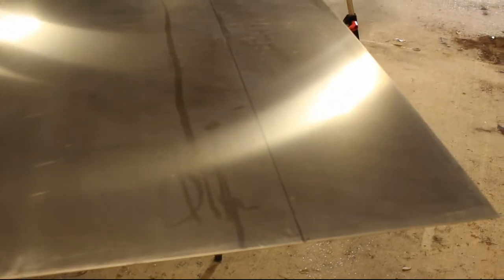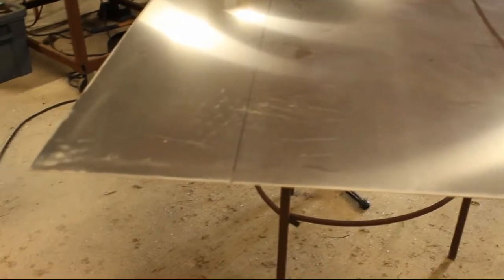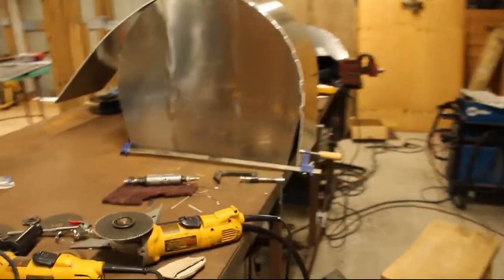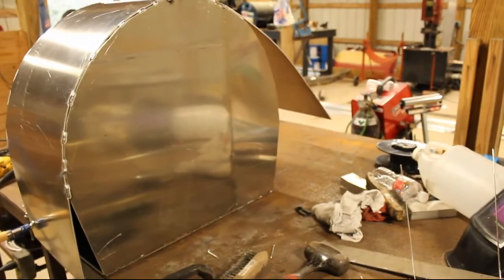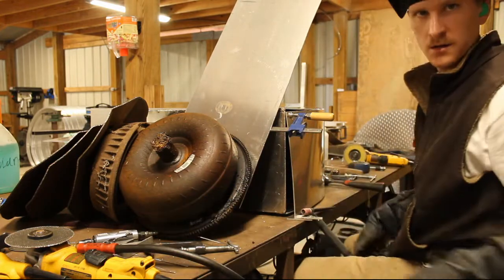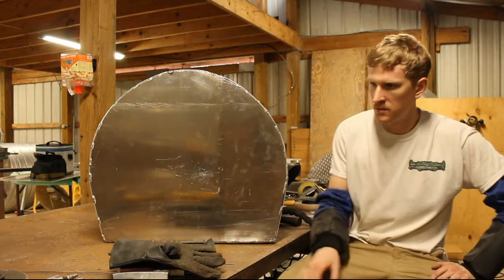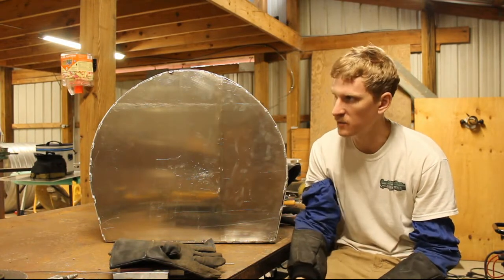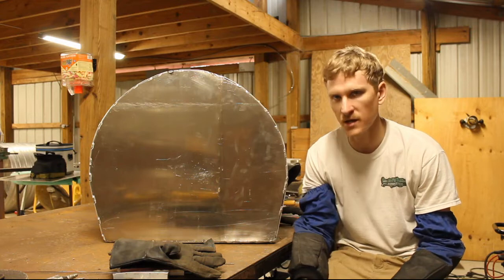Fuel Water Tank Part 2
Part 2 of the Fuel-Water tank build. Spent a little more time on this video edit.  I like the way it turned out.

Camera: Canon Rebel T5
Editor: Lightworks Video Editor